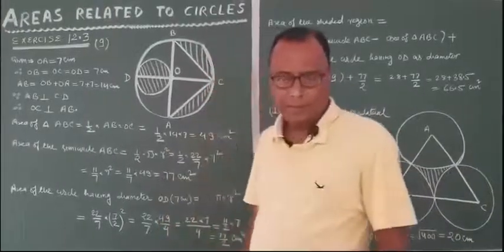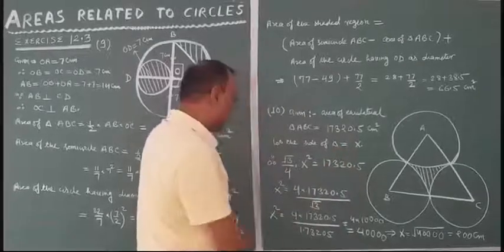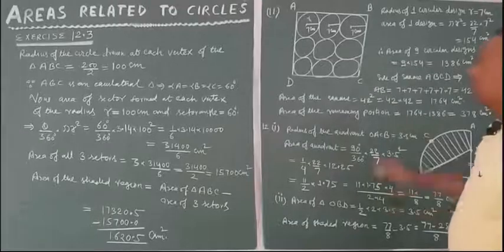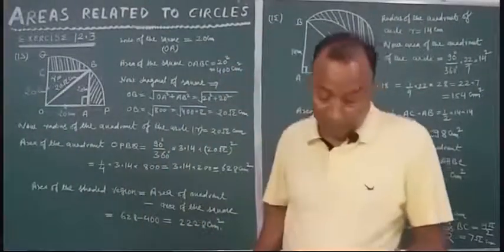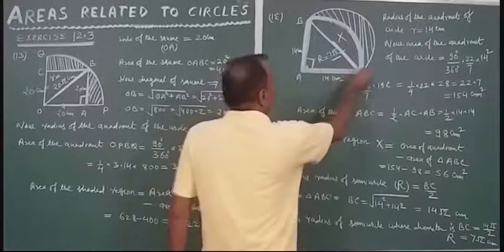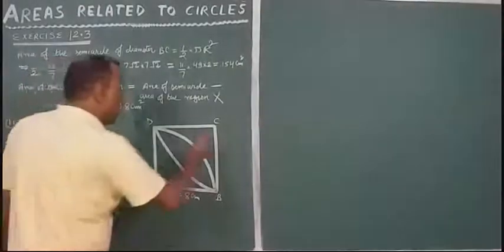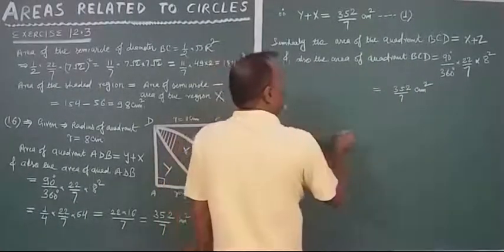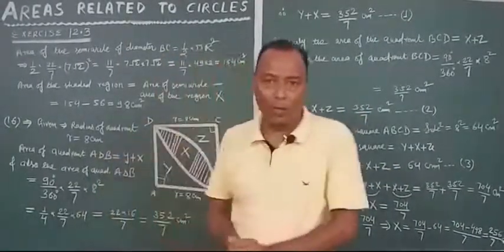Part-7 Class X Maths (Ch:12-Areas related to circle)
Explanation of 12.3 Question Number 9 to 16